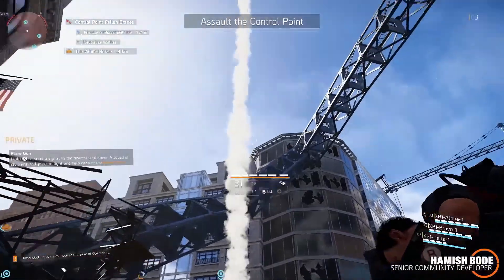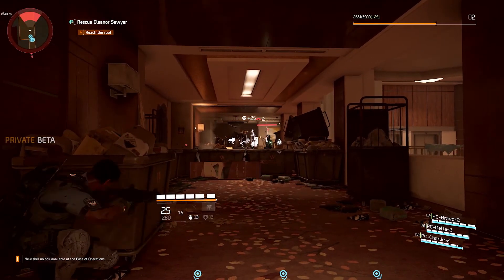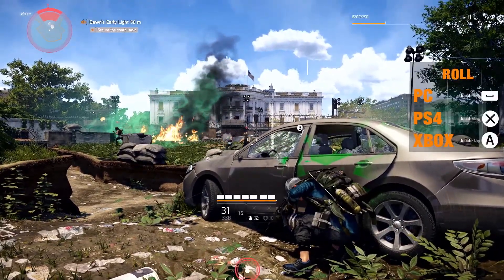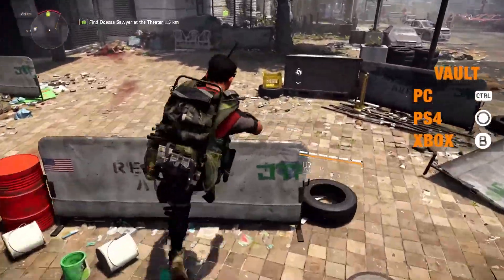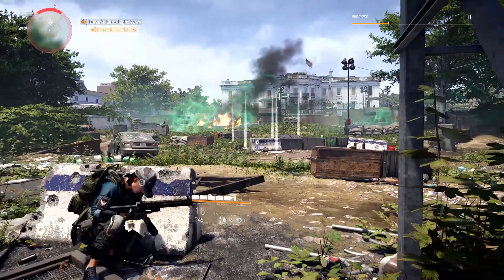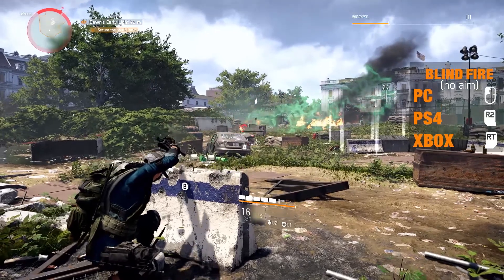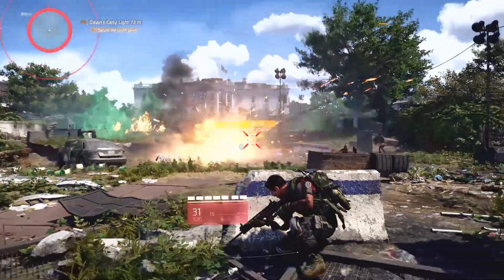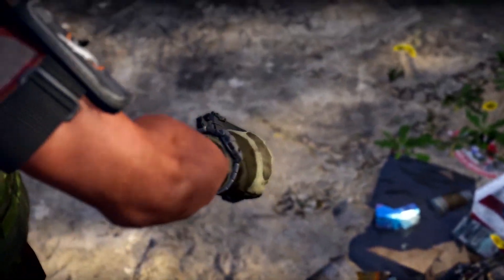OFFICIAL THE DIVISION 2 - AGENT BRIEFING TACTICAL COMBAT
Welcome to Washington D.C. Agent! Here are some tips to get off on the right foot in The Division 2.

In this video, discover more about tactical combat.

Tom Clancy’s The Division 2 is now available on PC, PS4 and Xbox One.